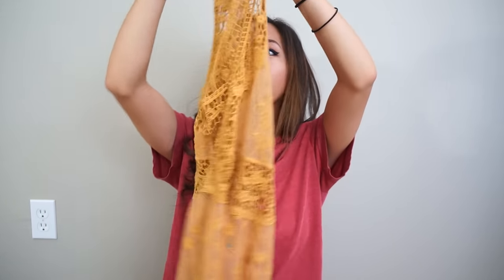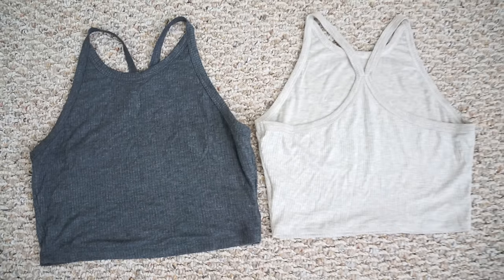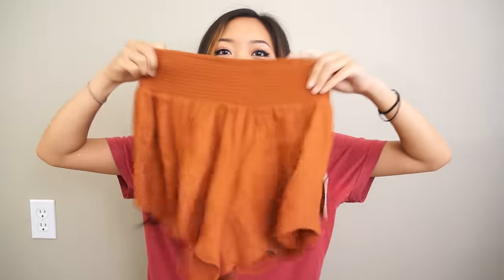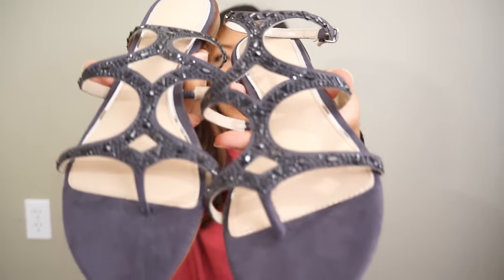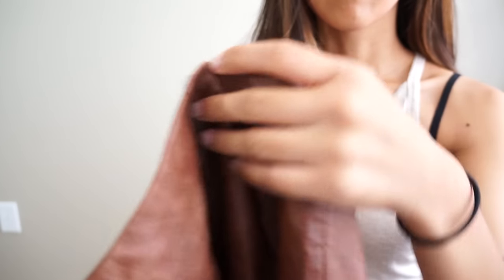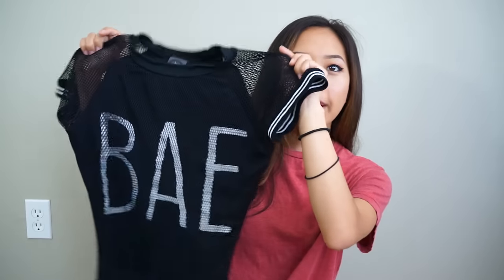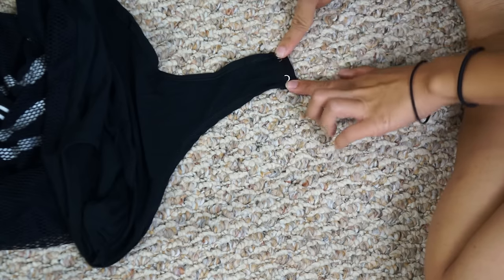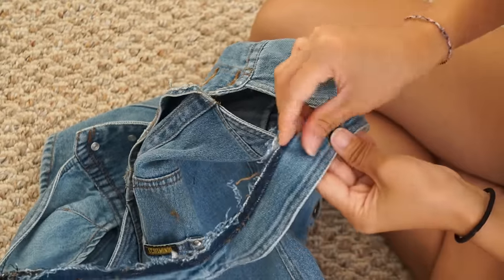Summer Fashion Haul + QUICK FIXES | coolirpa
Happy Friday!

April Yang
40485 Murrieta Hot Springs
STE B4 PMB 365

My Sewing Machines:
Serger - Juki mo-1000

My Dress form mannequin: MannequinMall.com